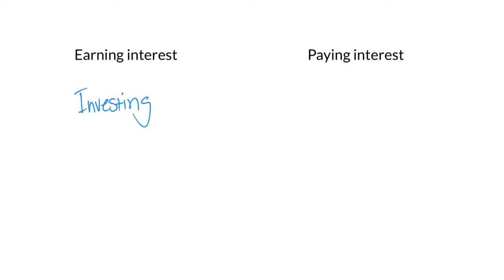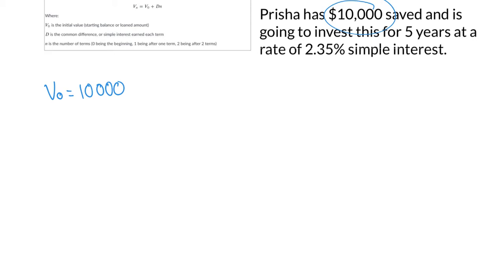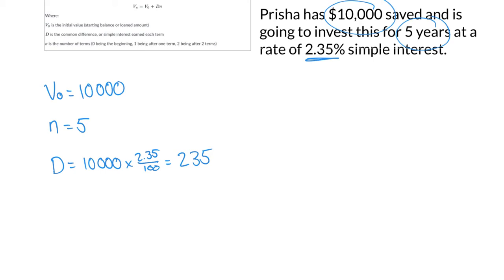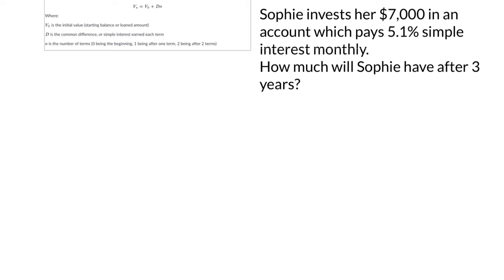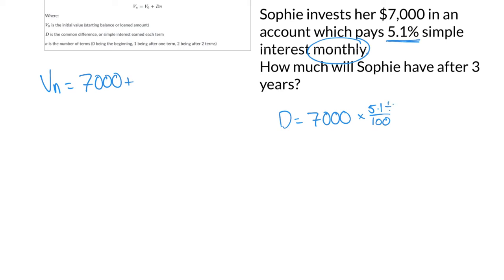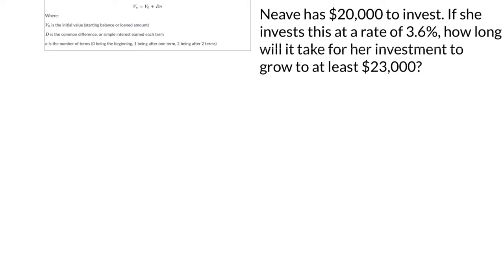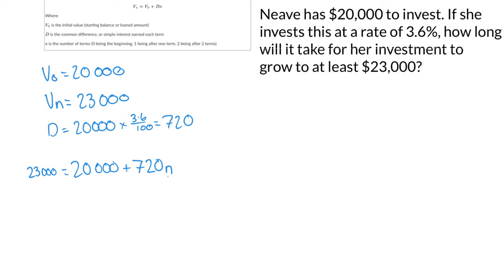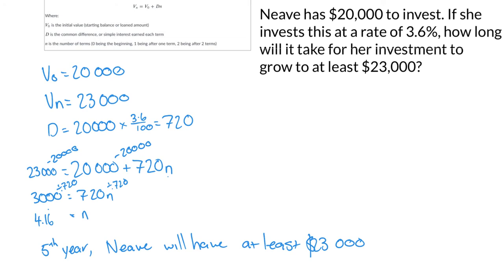calculating simple interest using recursion